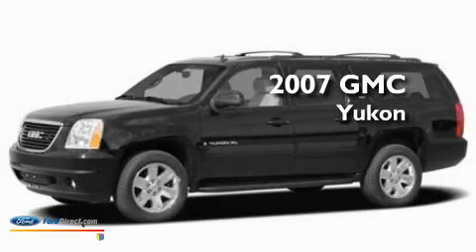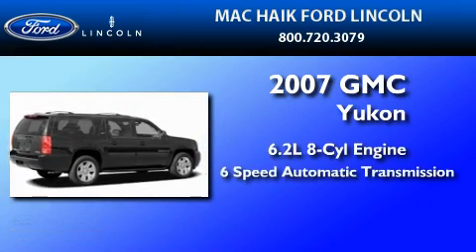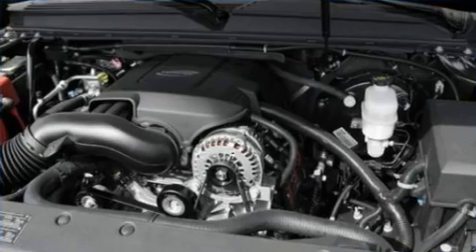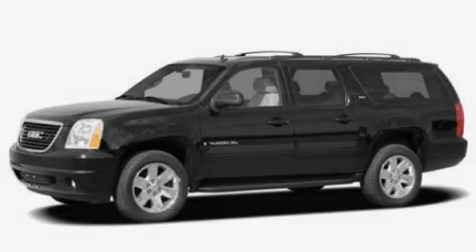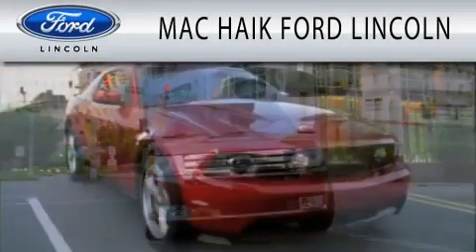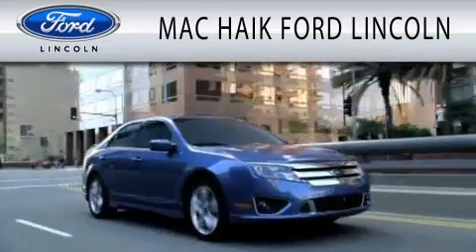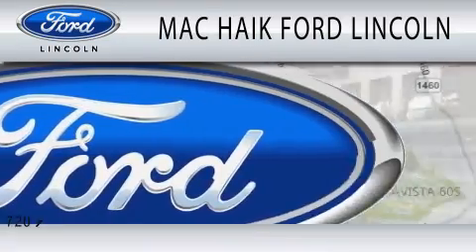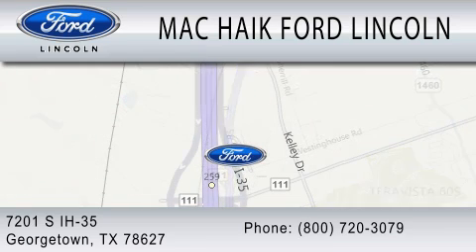2007 GMC YUKON XL TX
Year : 2007
 Make : GMC
 Model : YUKON XL
 Engine : 6.2L V8
 Trans . : AUTO 6SPD

 Miles : 81,451

 Stock : B9537